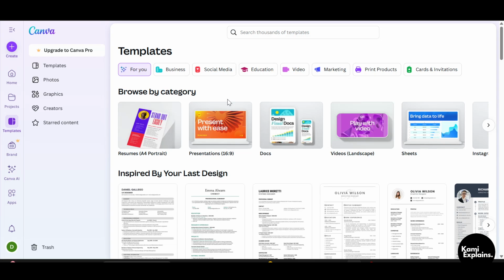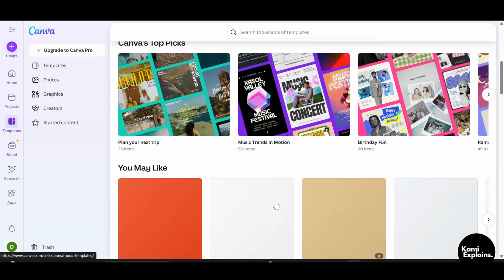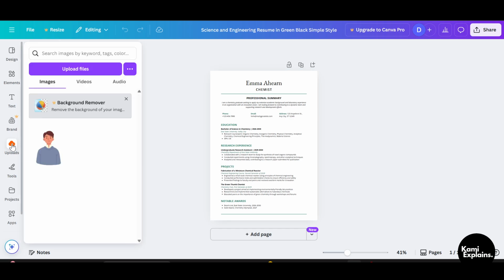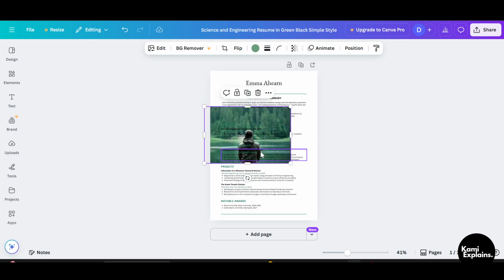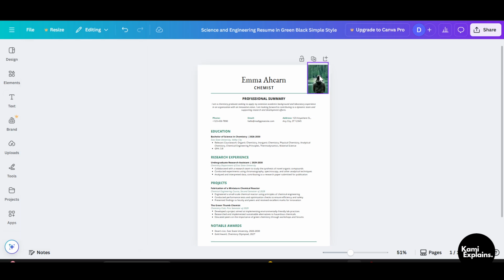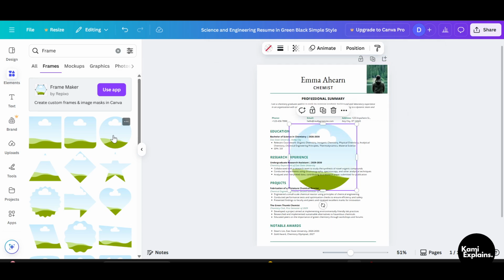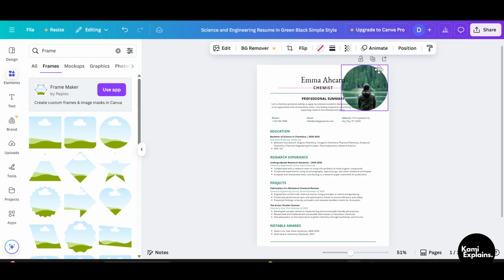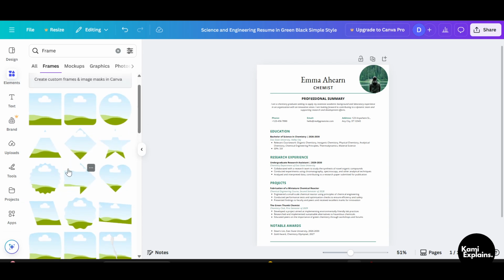How To Add a Photo in Canva Resume | Step-by-Step Guide (2025)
📸 Want to make your resume stand out with a professional photo? This step-by-step guide will show you how to add a photo to your Canva resume in 2025, ensuring it looks polished and visually appealing. Whether you're creating a resume for job applications, freelancing, or personal branding, this tutorial will help you seamlessly integrate your photo into your design.

🔍 What You’ll Learn in This Tutorial:
✅ Choosing the right resume template in Canva for your needs
✅ Uploading and inserting a high-quality photo into your resume
✅ Resizing and positioning your photo for a clean, professional look
✅ Adjusting photo filters and effects to match your resume's style
✅ Tips for selecting the best photo format (JPEG, PNG) for web or print
✅ Best practices for balancing text and visuals in your resume layout

This guide is perfect for anyone looking to enhance their resume with a personal touch while maintaining professionalism. With clear instructions, practical examples, and actionable tips, you'll learn how to use Canva effectively to create a standout resume that captures attention.

🌟 Key Features Covered:

Drag-and-drop functionality for effortless photo placement
Customizing photo borders, shapes, and alignment for a cohesive design
Ensuring your resume remains visually balanced and easy to read
Exporting your resume in PDF or image formats with the photo intact
Enhancing your resume’s visual appeal for both digital and print use

🔗 Additional Resources:
For more tutorials on Canva design tools, resume-building strategies, and career branding tips, subscribe to our channel and check out our blog for detailed guides on creating standout resumes and portfolios.